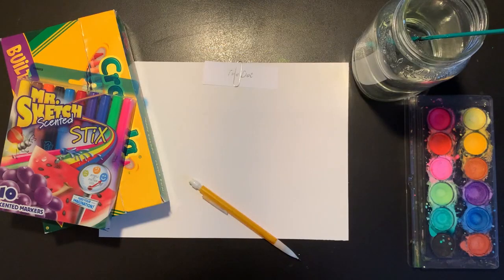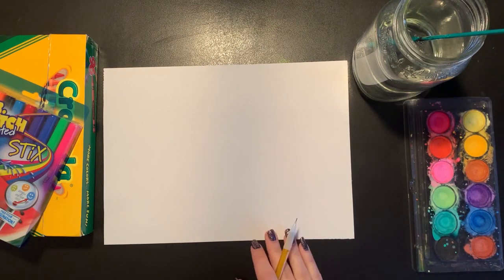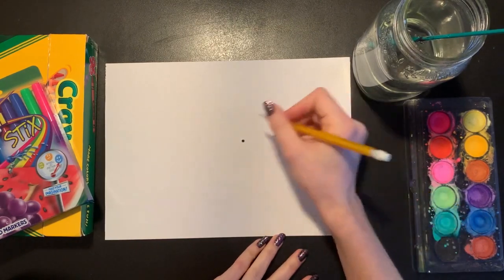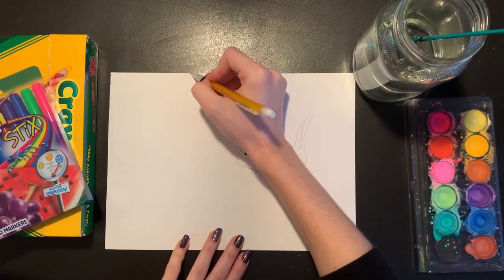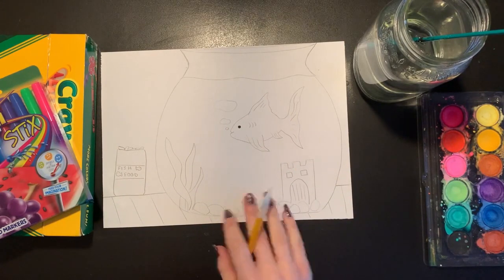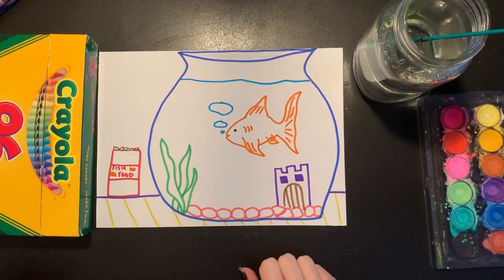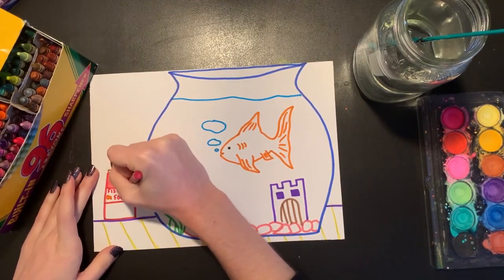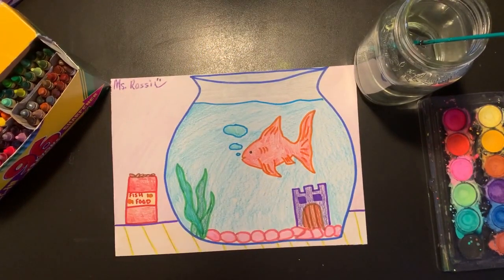"The Dot" Inspired Drawing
Hello Artists! Follow this video to make your own drawing inspired by Peter H. Reynolds's book!